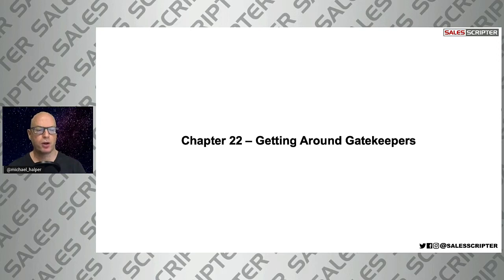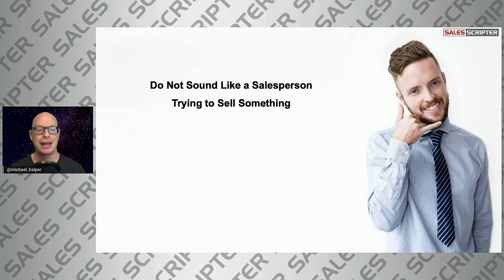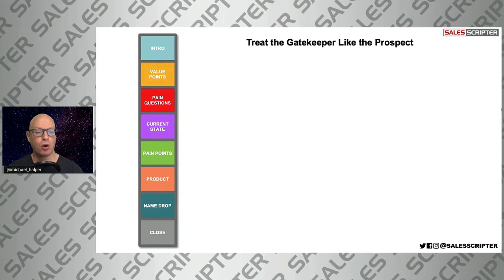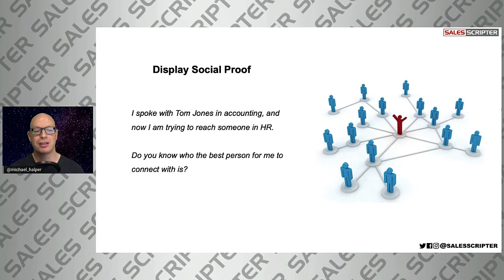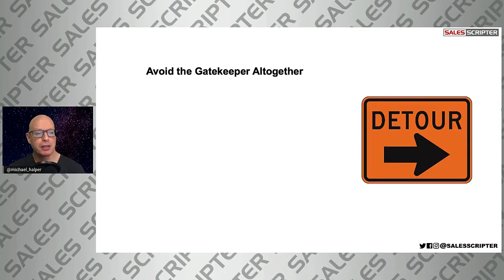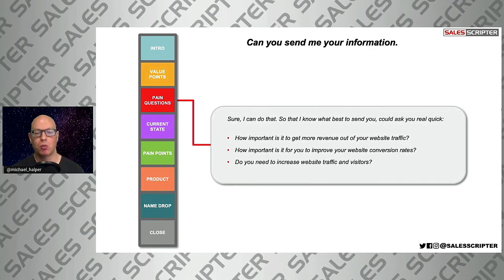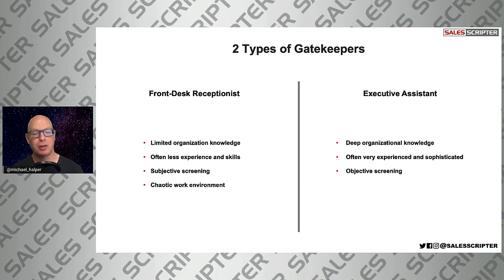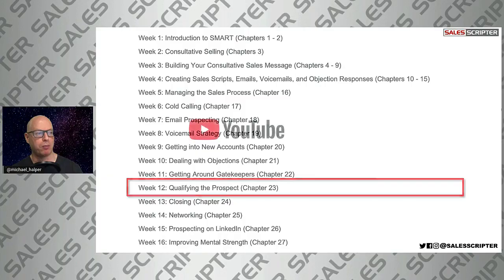Chapter 22: Getting Around Gatekeepers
In this video, we provide some tips for How to Get Around  the Gatekeeper. The gatekeeper can be difficult to get around and we provide some ideas for how to do that in this video.

0:00 - Introduction
1:15 - Gatekeeper Tips
19:00 - Gatekeeper Objections
23:25 - 2 Types of Gatekeepers
29:10 - Mindset